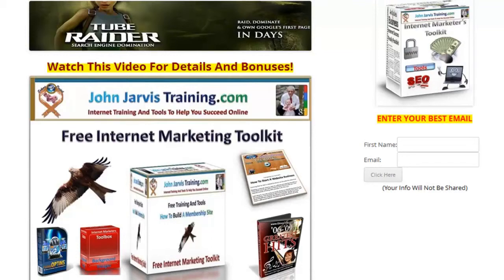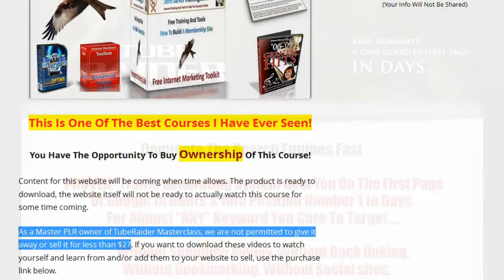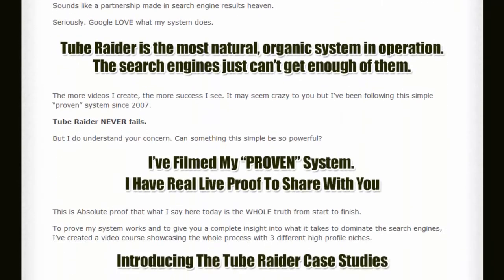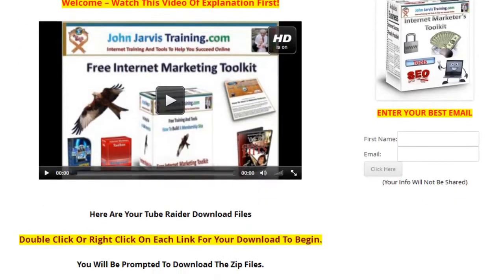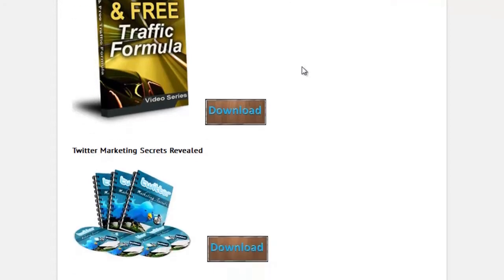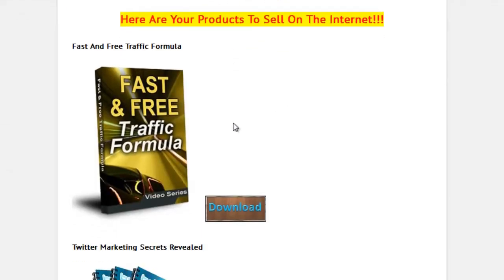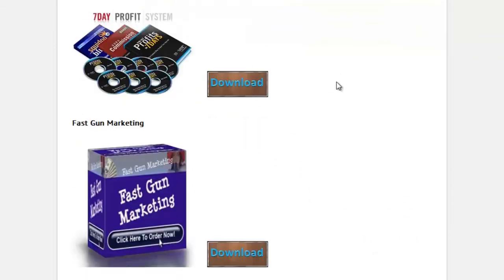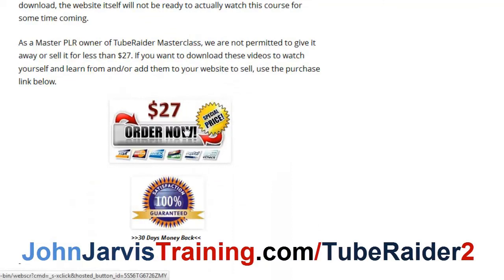TubeRaider 2 Plus Bonus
TubeRaider 2

TubeRaider 2 is one of the best internet marketing products I have ever seen.

I have been working online since 1998 and I still learned a lot from John Adams amazing internet marketing training from TubeRaider Masterclass.

John's training is so easy to understand that I turned around and taught many more people how to rank videos on Google, and not only is one of my videos on page one, the videos helped my website rank there too.

TubeRaider and TubeRaider 2.0 is about helping people learn how to rank videos on Google plus a whole lot more and I will repeat that it is one of the best internet marketing products in history.